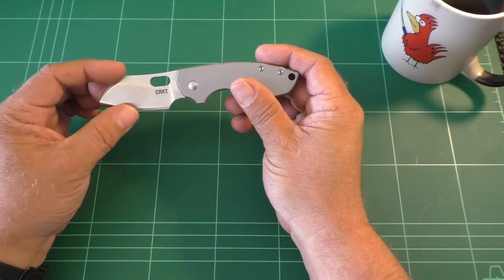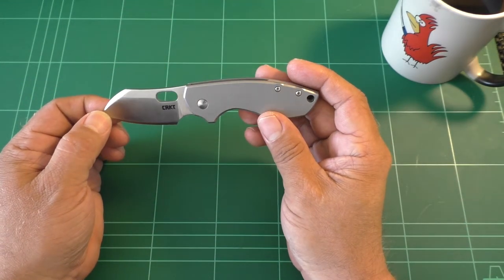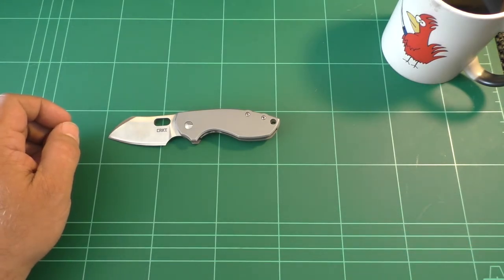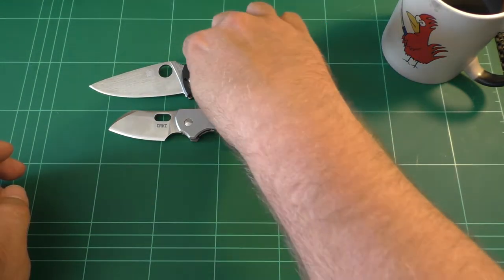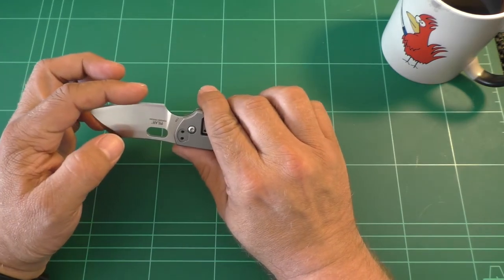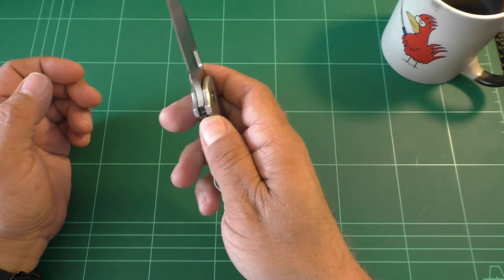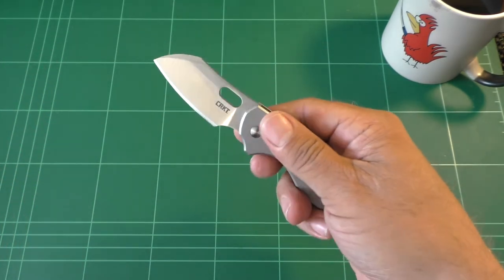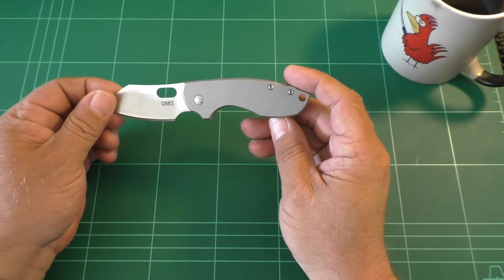CRKT Pilar. My take on this famed knife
This knife got a lot of hype. I finally got around to checking it out.